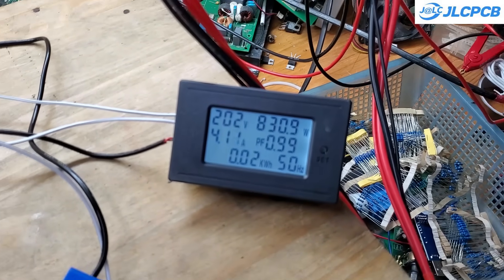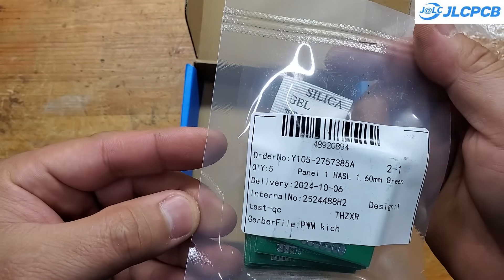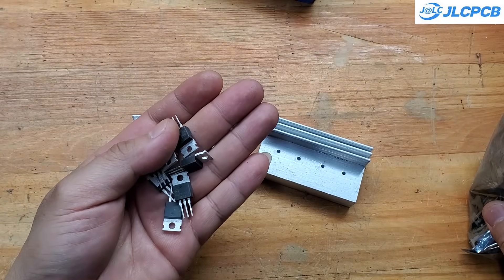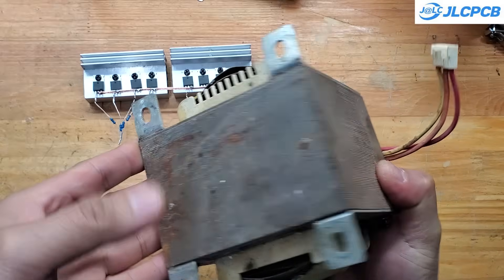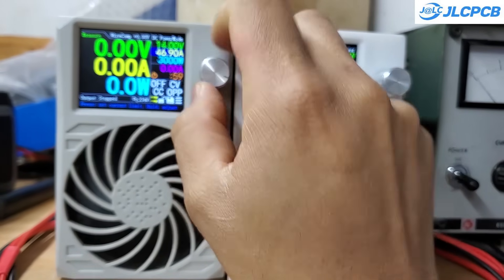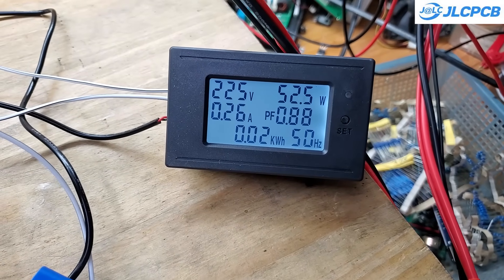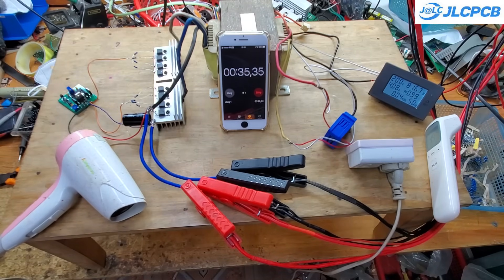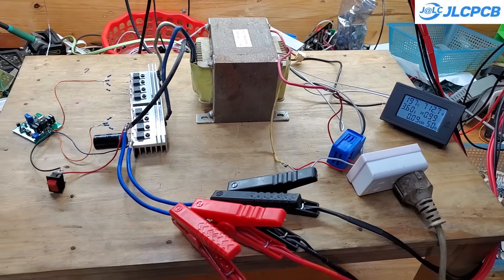Cheapest 2000W inverter | JLCPCB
Hello everyone! I've designed and shared many inverter projects with various power ratings. However, many viewers have given me feedback that most of them are quite difficult to build and come with a significant cost. They want a high-power inverter that is easy to assemble.

So in today's video, I'll share with you a super simple 220V inverter control module that costs only $2. Despite its simplicity, with a sufficiently large transformer, it can deliver an output of several kilowatts. The output waveform is a modified sine wave, but you can use it with all types of loads without any issues.